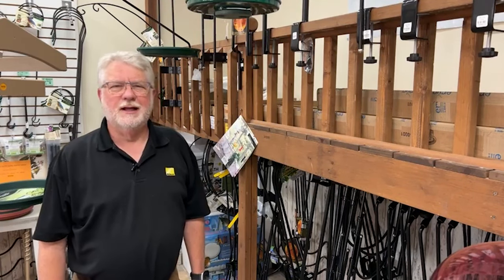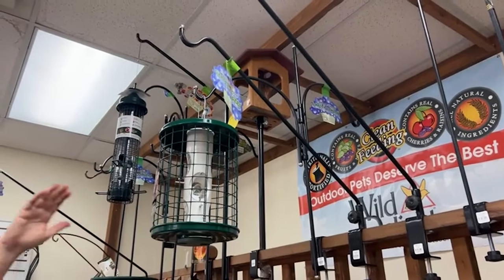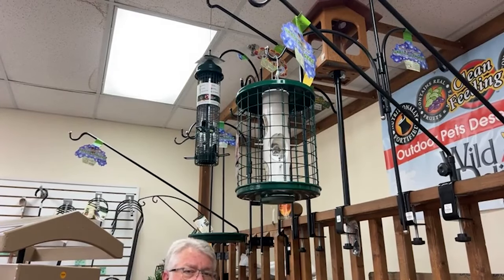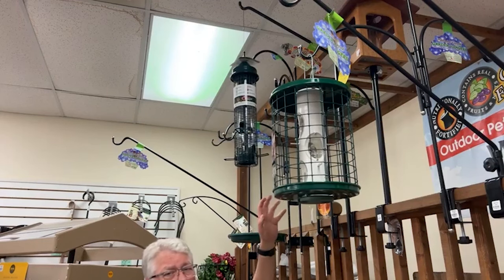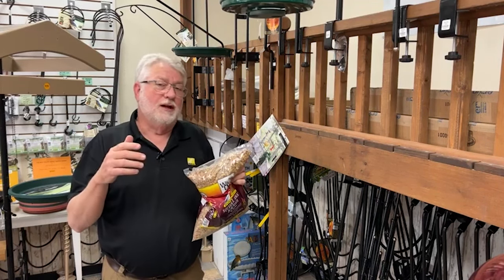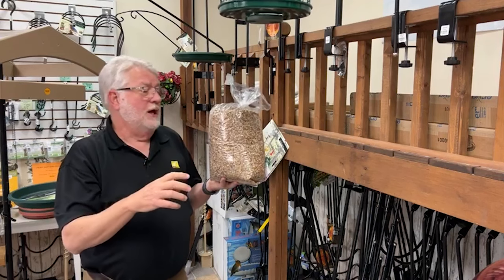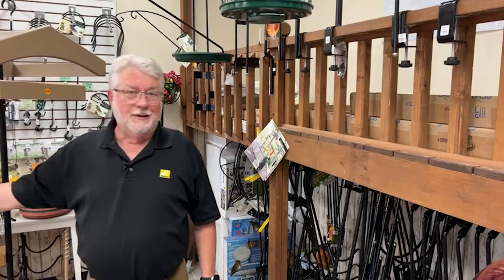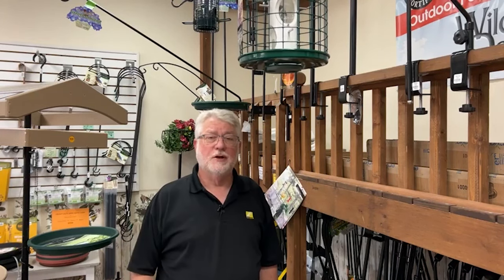How to Beat Squirrels and Raccoons When Feeding From Your Deck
Feeding birds from your deck is very popular but poses problems if you have squirrels and raccoons. How do you provide for your birds while limiting the impact squirrels and raccoons have on your feeders?

Mark's Amazon store:

Cover photo of Deck Feeders by Michele Bridgeforth
Cover photo of Squirrels on finch feeder by Ruth Simmons\

Mark's Amazon store:

Chapters
00:00 Introduction
00:10 Common Questions
00:28 Feeding from the Deck
00:47 Deck Arms Misconceptions
01:18 Squirrel-Proof Feeders
02:23 Squirrel Buster Classic Feeder
03:13 Hot Seed Solution
03:40 Bringing Feeders In
04:31 Neutr Saf Seed
05:16 Feeding Finches